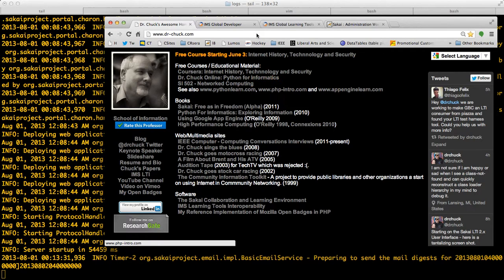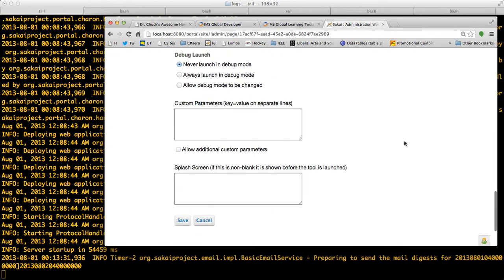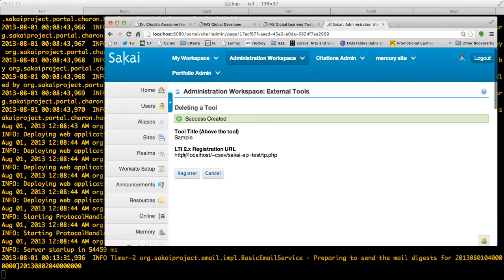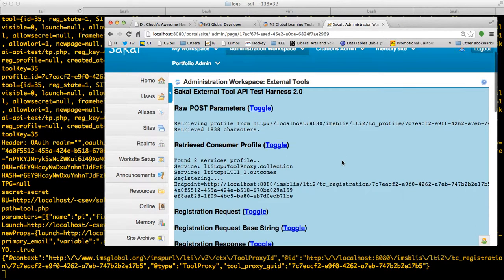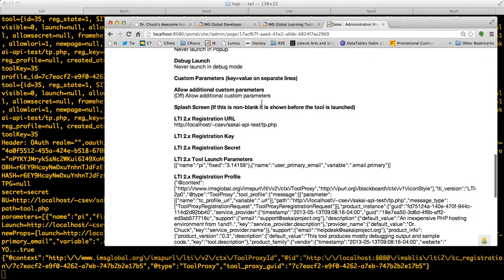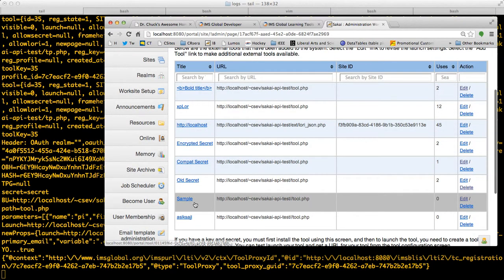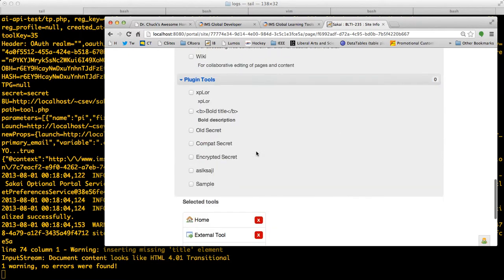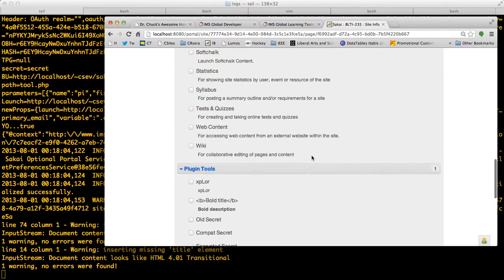Sakai LTI 2.x Implementation of the Tool Install Workflow